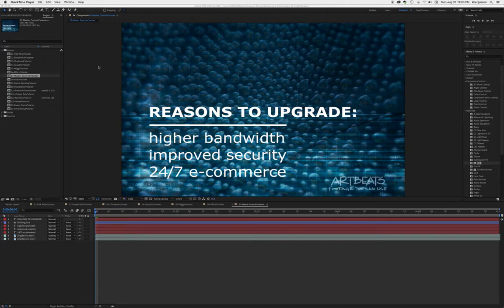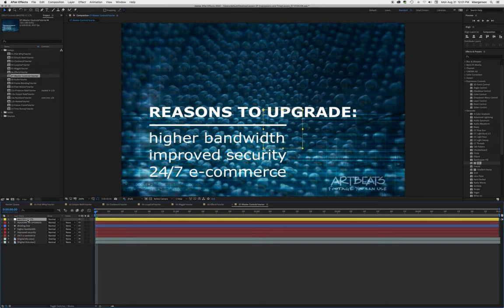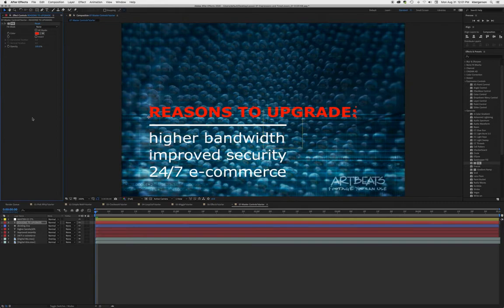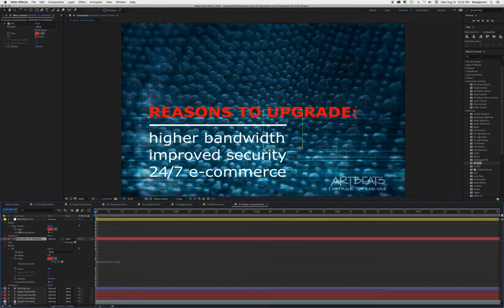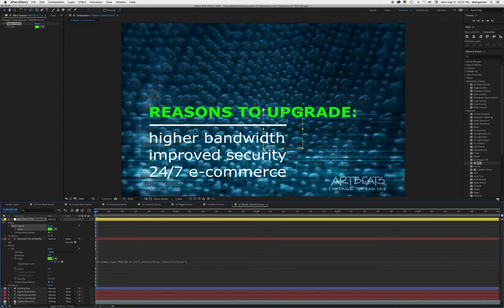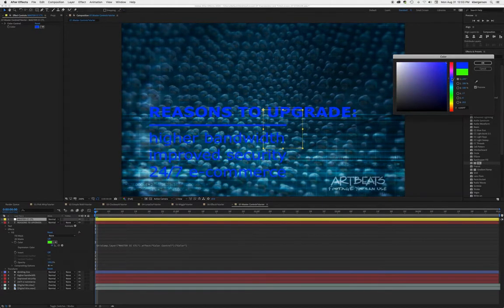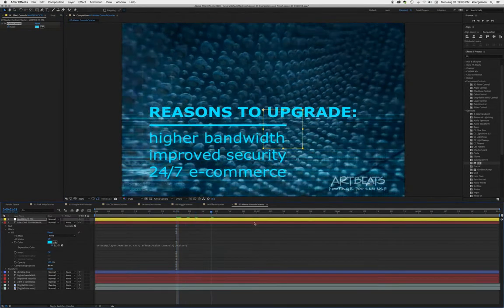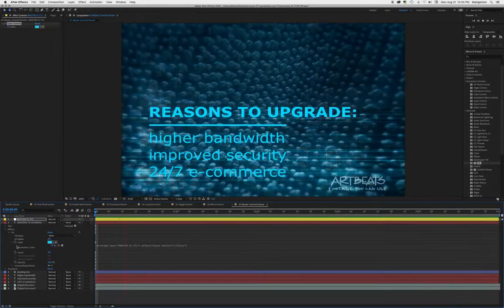AEA Lesson7 Comp7 Tutorial